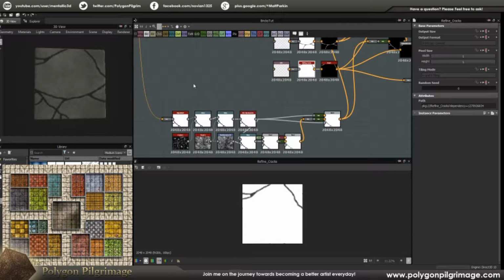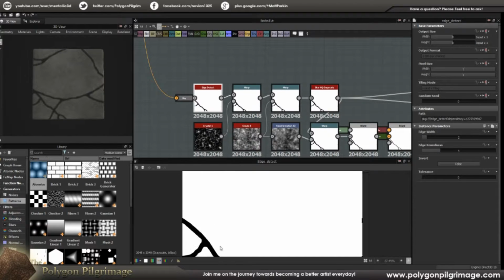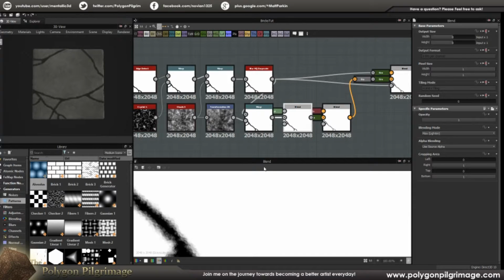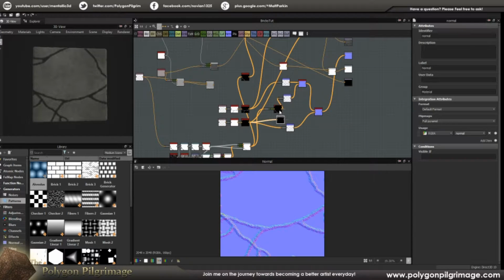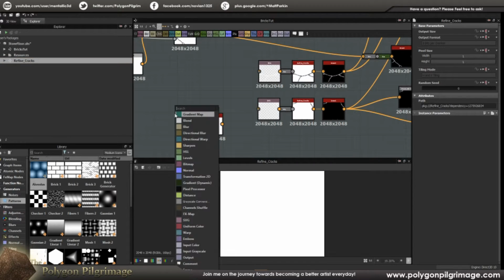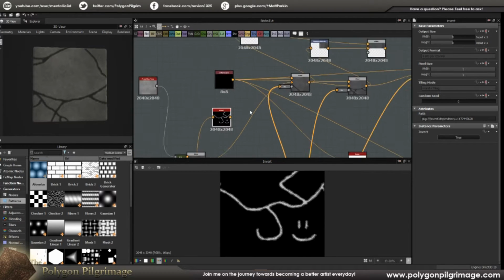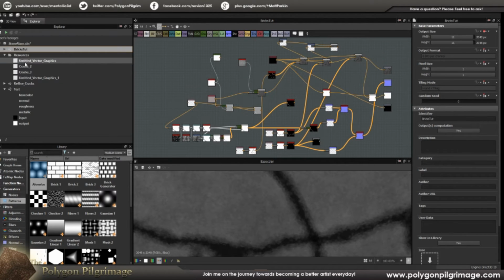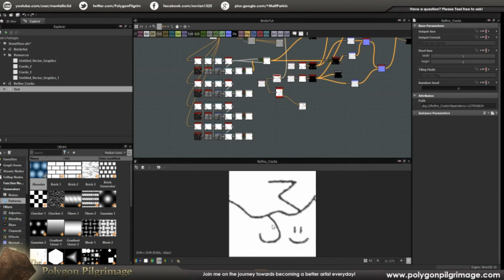The Polygon Pilgrimage - S5 - E2 - Substance Sub-Graph, Rock Cracks!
In this episode of the Polygon Pilgrimage : Season 5 we take a look at creating a custom subgraph in Substance Designer to take any lines we hand draw and turn them into deep cracks in a rocky surface!  Check it out!